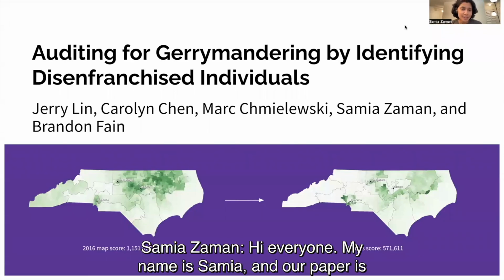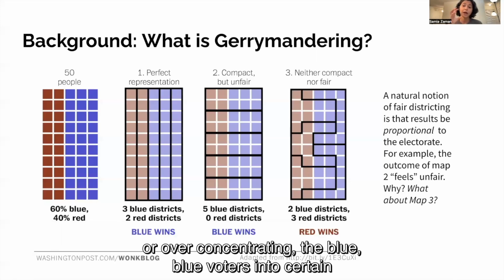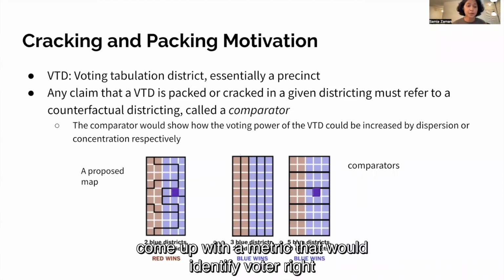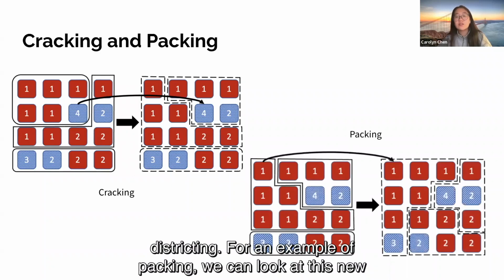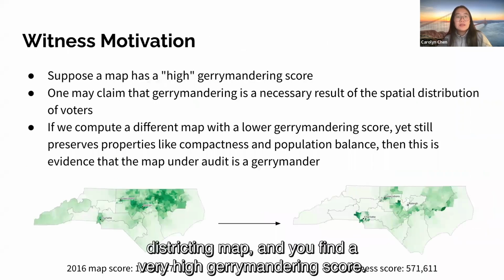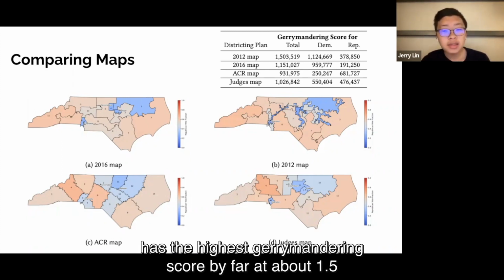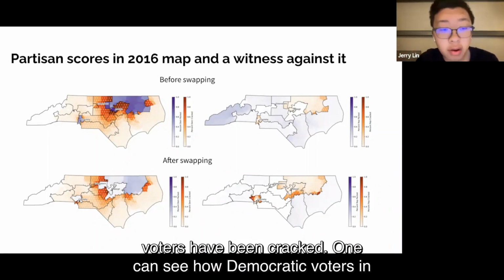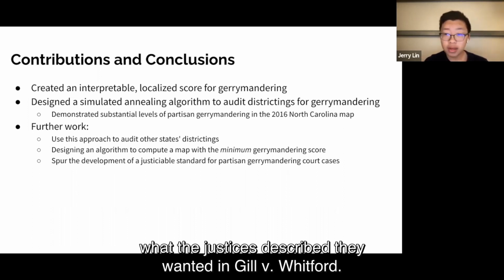Auditing for Gerrymandering by Identifying Disenfranchised Individuals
Jerry Lin, Carolyn Chen, Marc Chmielewski, Samia Zaman and Brandon Fain